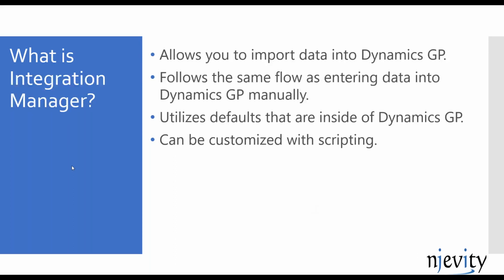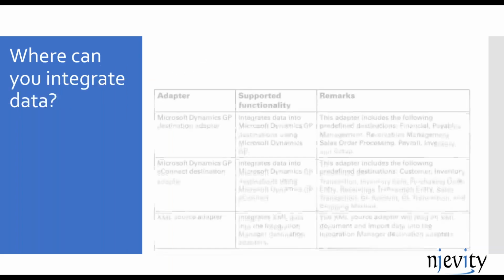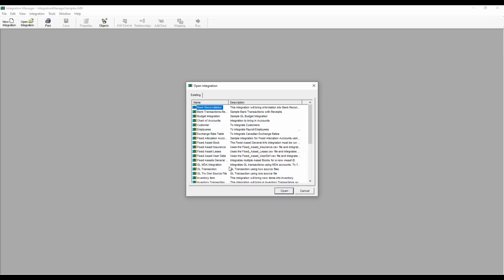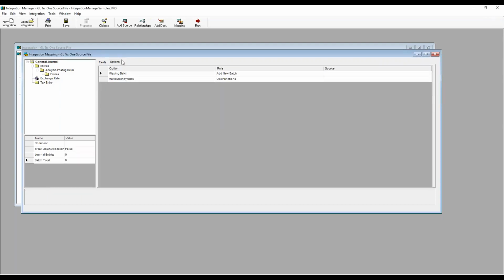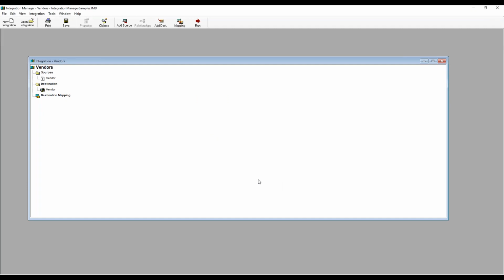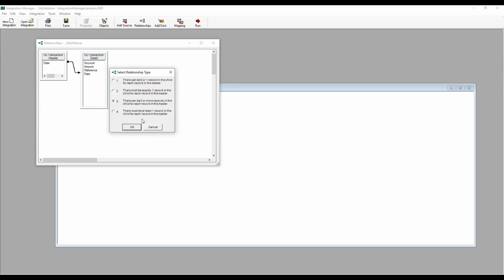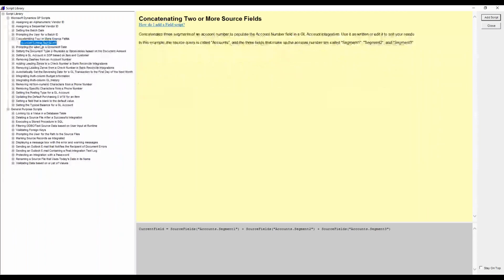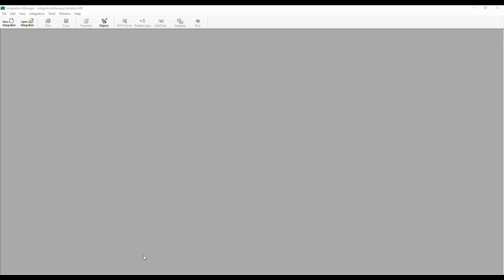Ask the Experts: Integration Manager in Dynamics GP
Overview: In this webinar, we provide an in-depth look at Integration Manager, a tool that allows you to import data into Dynamics GP efficiently. This session is packed with valuable insights and practical demonstrations to help you master this powerful tool.

Key Highlights:

• Mission Statement:
• Njevity's mission to improve the life and success of our partners and customers by providing exceptional business application experiences.
• Main Presentation:
• Host: Paige Horne, Senior Applications Consultant at Njevity
• Background in accounting and consultancy
• Overview of Integration Manager's capabilities and functionalities
• Detailed Walkthrough:
• Importing data into Dynamics GP
• Using default values and customizing with scripts
• Adding and updating master records and transactions
• Utilizing different sources (text files, ODBC connections, etc.)
• Polls to engage the audience and provide CPE
• Integration Examples:
• Building integrations from scratch
• Source and destination mapping
• Applying filters, sorting, and using scripts
• Advanced Features:
• Using translation tables and managing truncation
• Connecting to other databases with ODBC
• Handling errors and warnings effectively